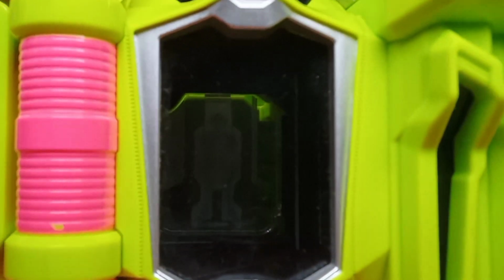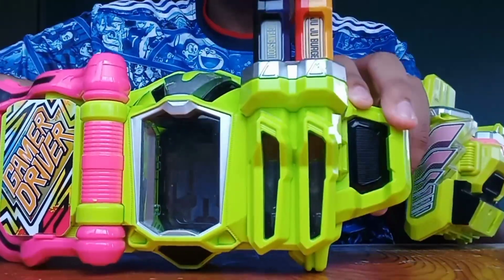Being A True Gamer With DX Game Driver | Toyreview #006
Hey guys, today we're reviewing a gaming item the only true gamers know.